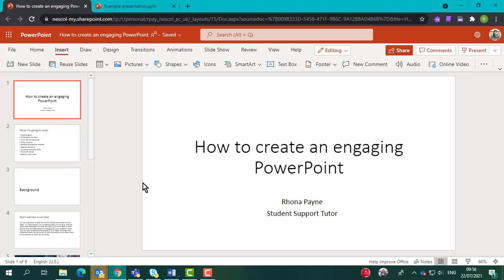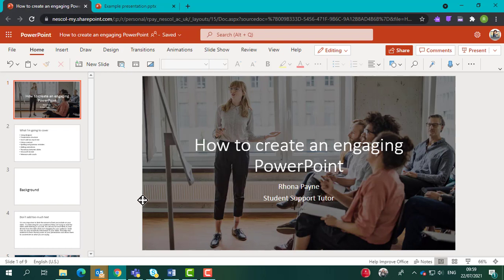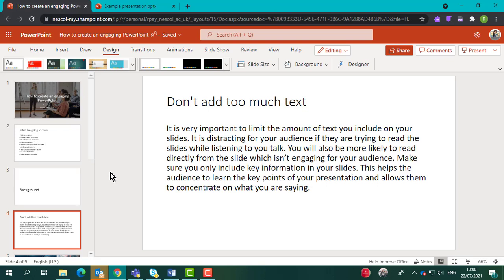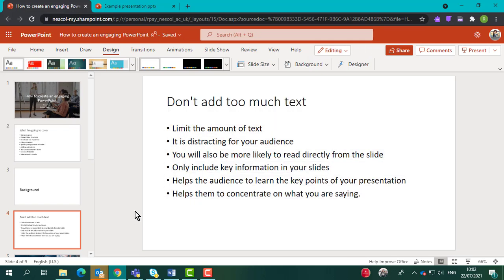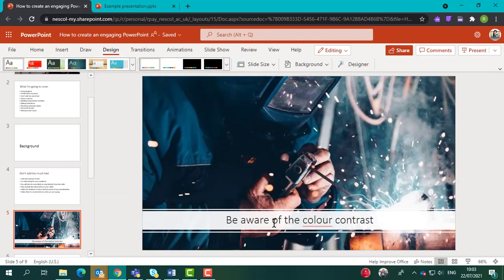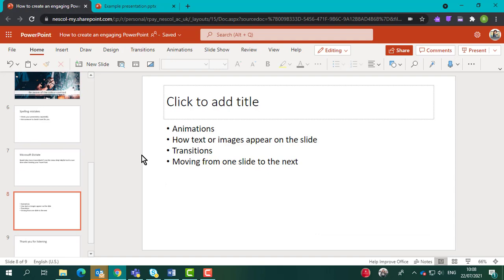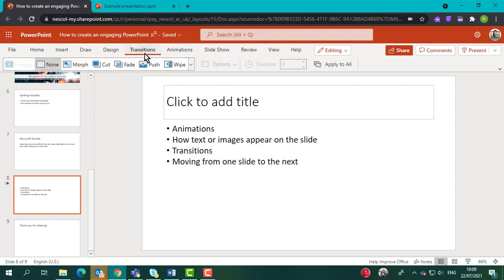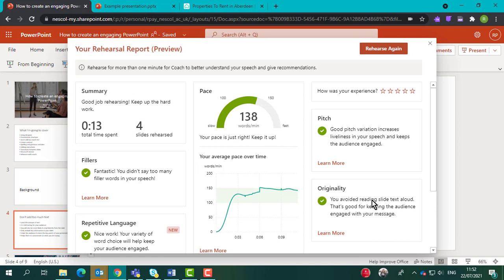How to create an engaging PowerPoint presentation